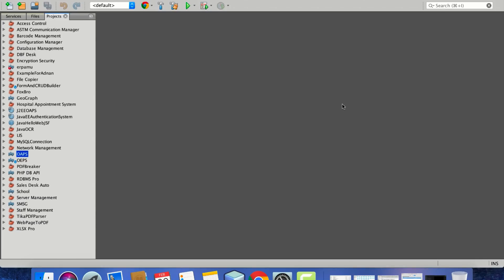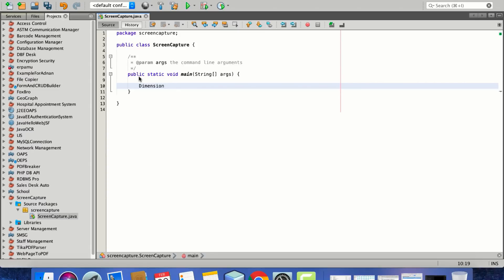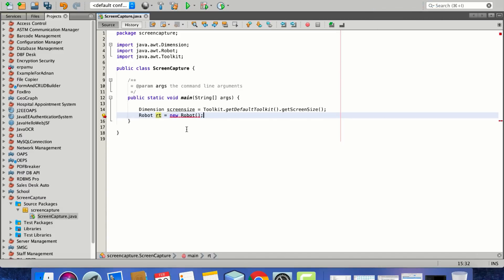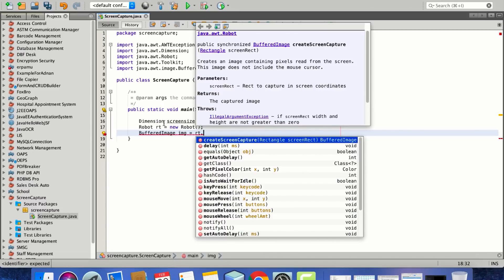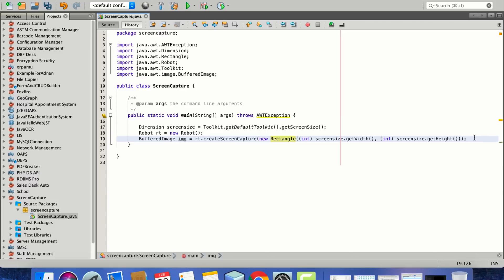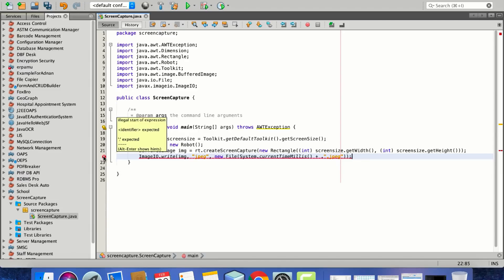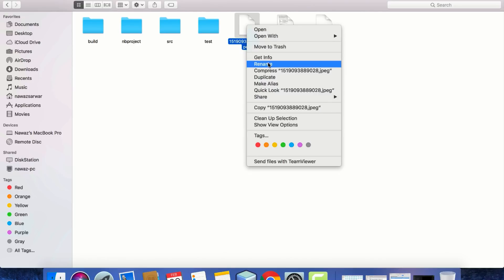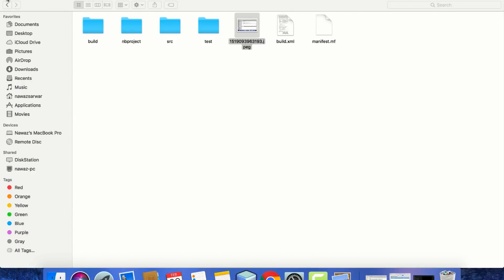How to Build Screen Capture Software using Java Part 1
In this part we will be building a custom software for capturing screenshots using Java.

Hope you like the video series

Ask me A Question by using hashtag on YouTube or Twitter